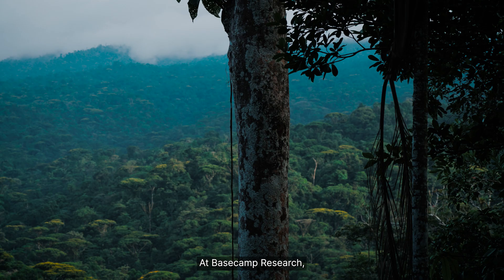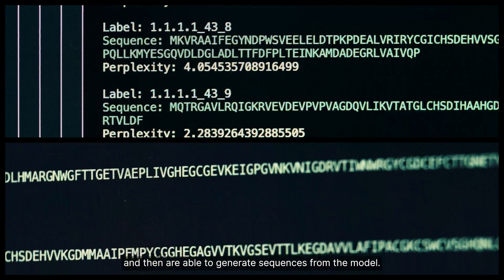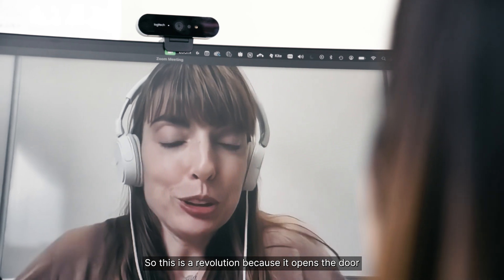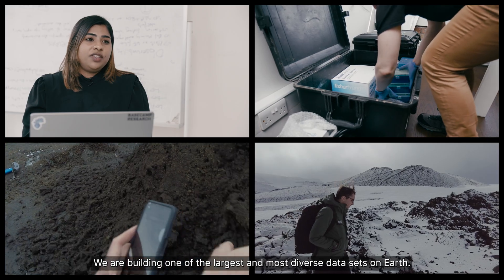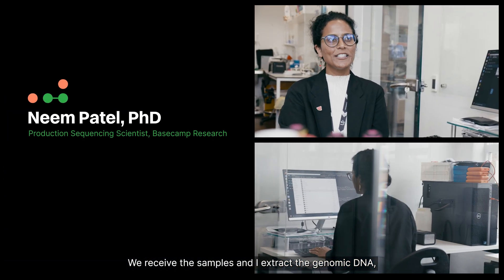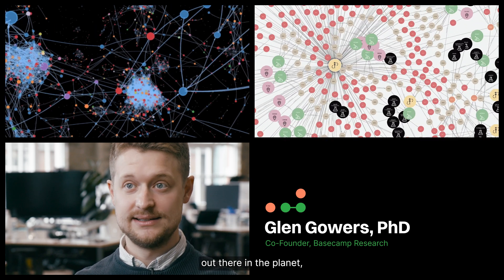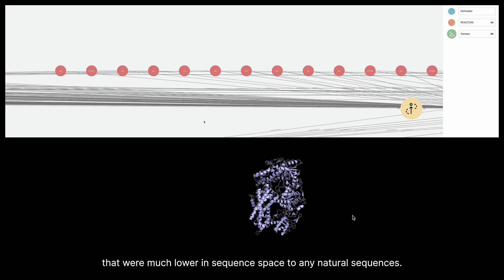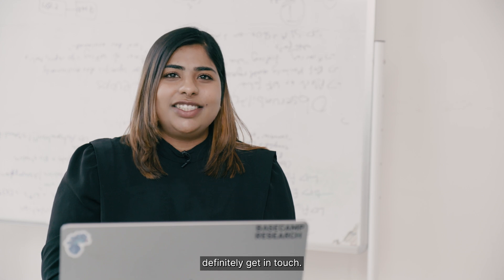What is ZymCTRL? Programmable Enzyme Design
Specify the reaction you want and this AI model will generate enzymes that catalyze it. Basecamp Research's Senior Deep Learning Scientist Geraldene Munsamy and Noelia Ferruz of the Centre for Genomic Regulation (CRG) offer a quick tour of ZymCTRL. When trained on more diverse data collected by Basecamp Research, ZymCTRL delivers sequences even more different from what is known in nature.